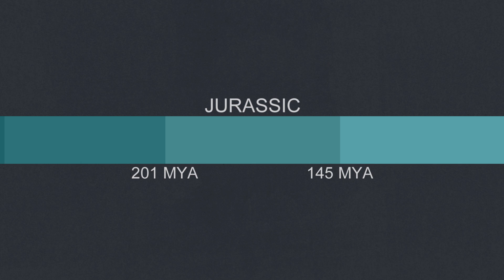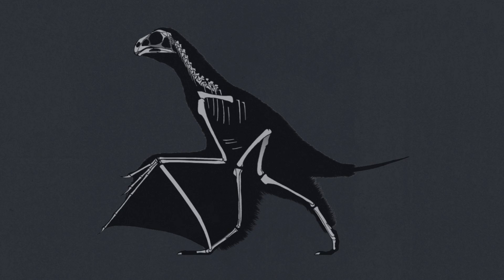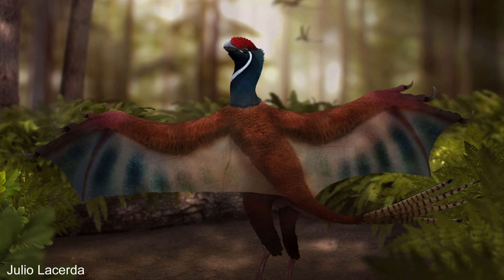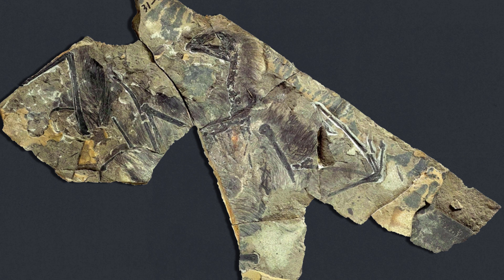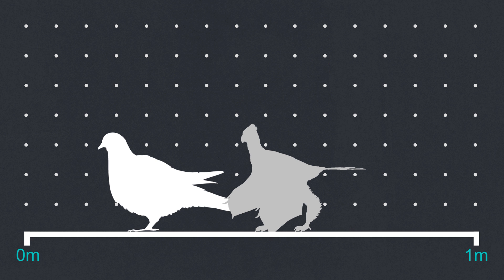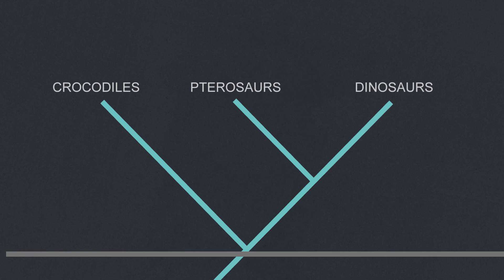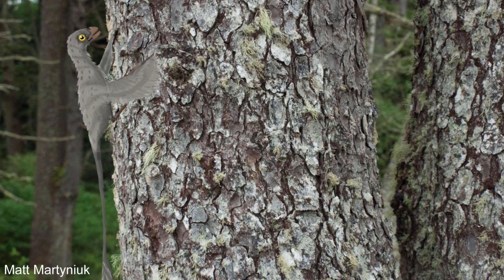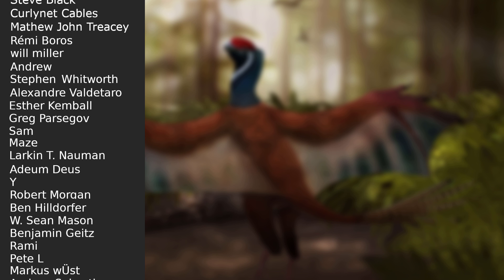Yi qi The bat Winged Dinosaur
Many millions of years ago one group of feathery dinosaurs evolved to take to the air using their wings as a means of powering into the sky. However, this wasn't a linear process and there were other off shoots where these light weight creatures evolved to take to the air on different occasions. One of the most interesting examples of this was a dinosaur called YI QI and its family members that unlike the other dinosaurs that had feathery wings they had leathery bat like wings.